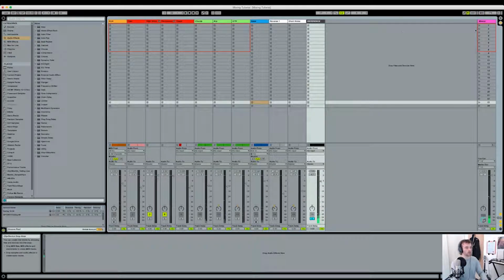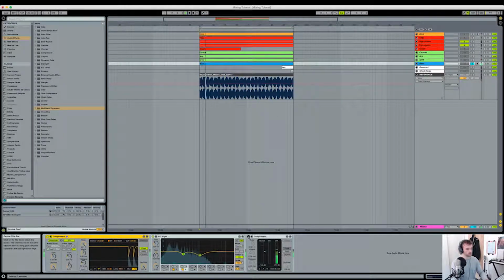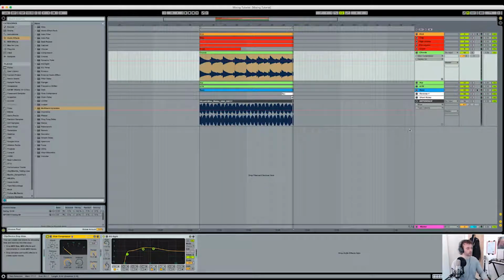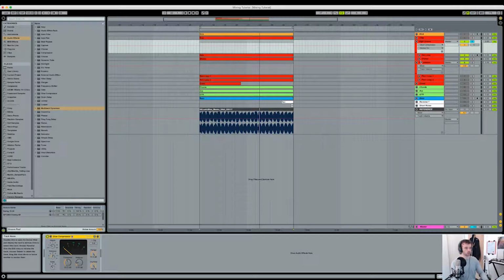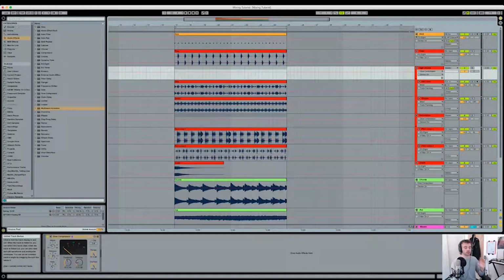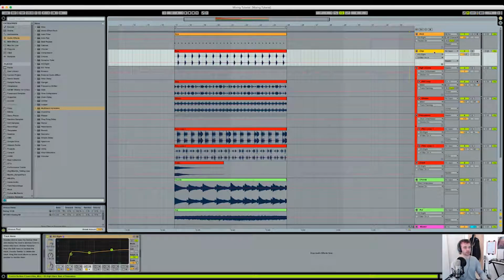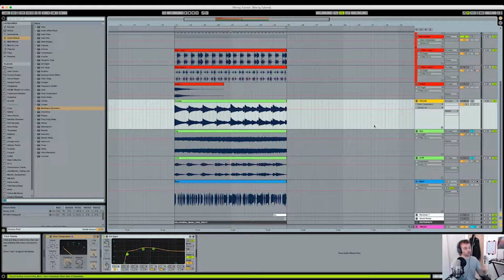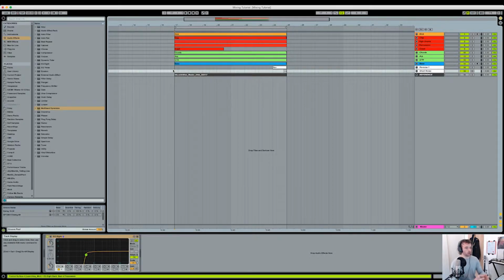Mixing Music In Ableton Live - EP 3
I go through the use of a reference track and some basic compression techniques!

Check out 'Sunset - EP'!